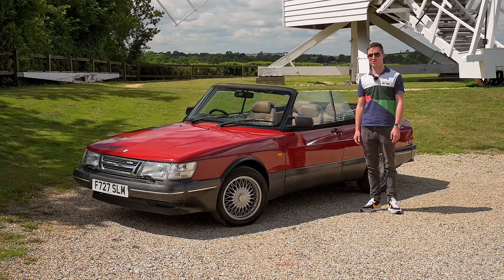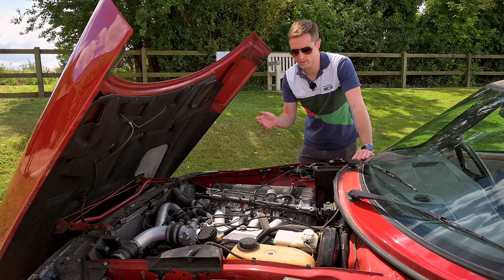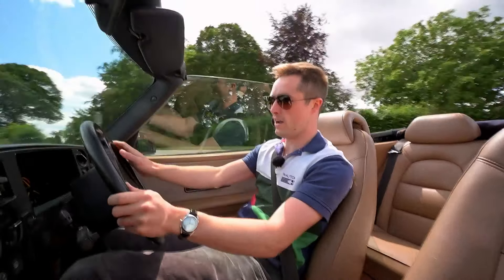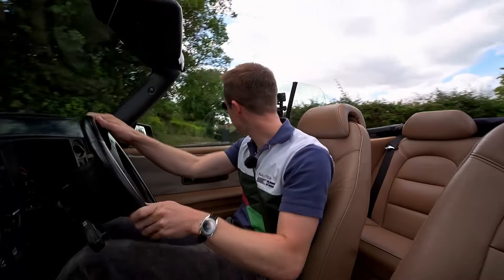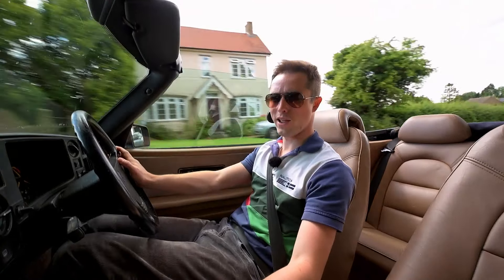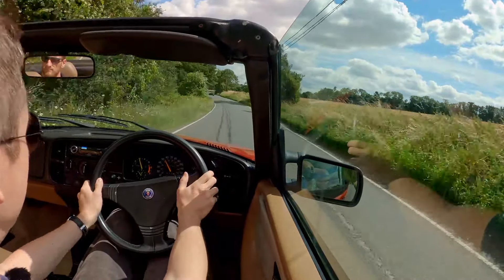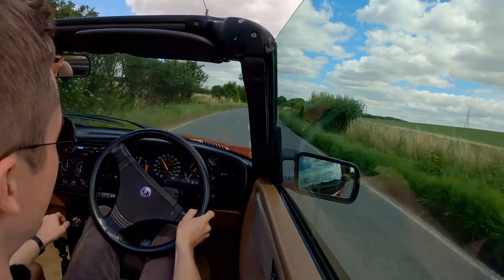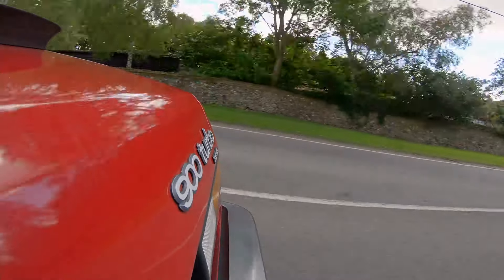Saab 900 convertible T16+ //Road Test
We spool up the turbo on this classic Saab 900 T16 convertible to find out if it could be the ultimate sports-cruiser-convertible. Thanks to specialists Two Stroke to Turbo for lending us this special example.

It is for sale, so get in touch if you're interested. It's in superb condition and also features a very neat T5 engine management conversion - you can see how it performs in the video.

We push the car to the limit, cover the performance, handling, braking, as well as the design, interior details and anything else that appeals to the driving enthusiast. Why not watch another?

From full-on road tests of driver's cars to immersive tours of where to drive them. Espuela Grande is a place for proper driving, great scenery, and (hopefully) interesting details.